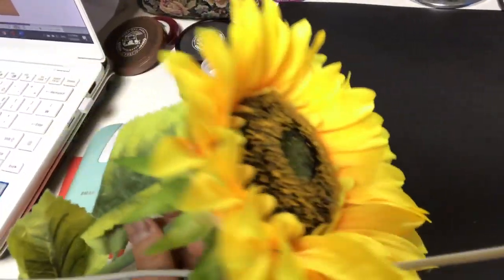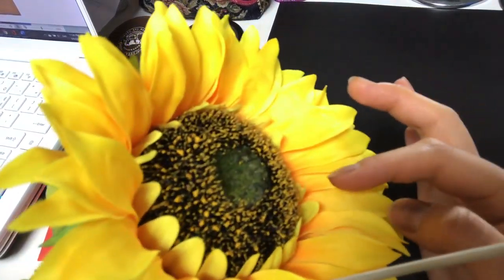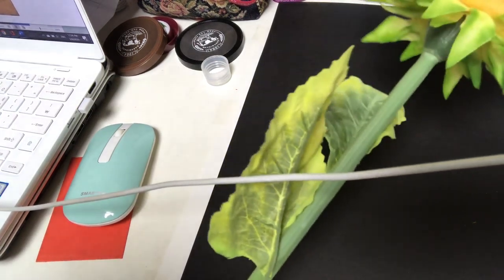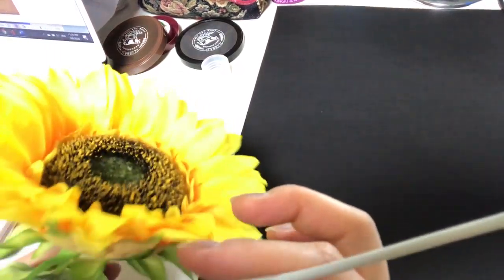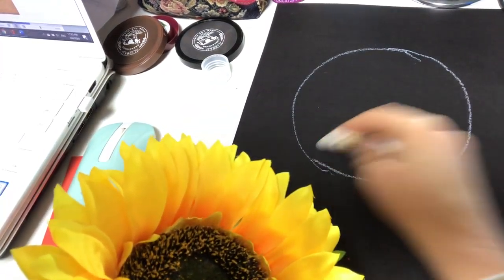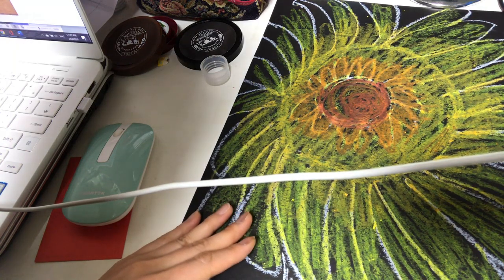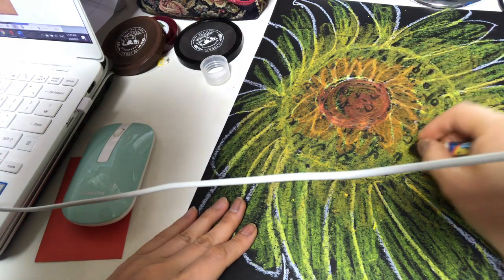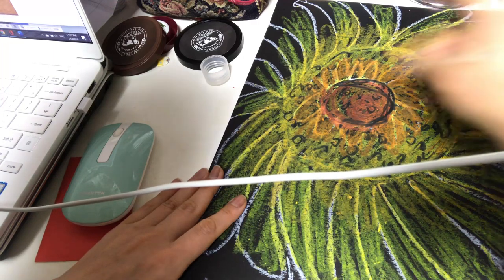Grade 2. Art lesson 2nd week March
Van Gogh sunflower drawing